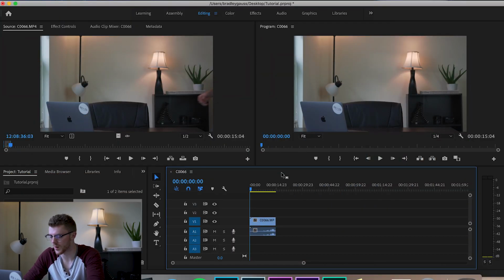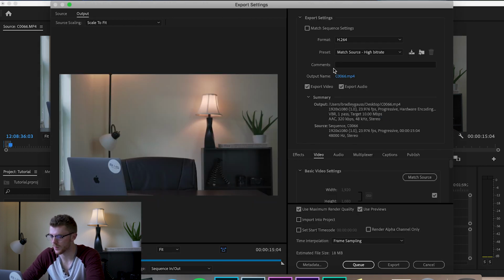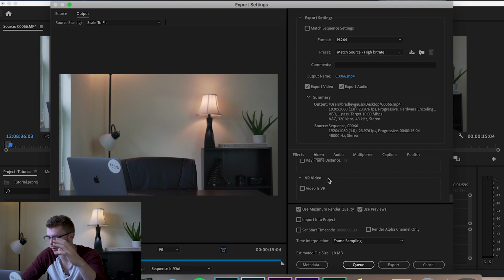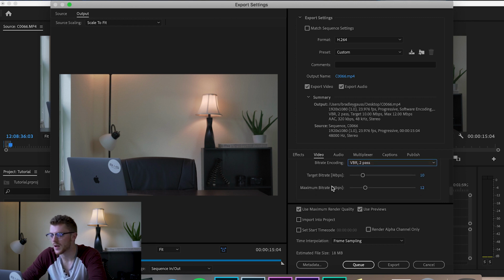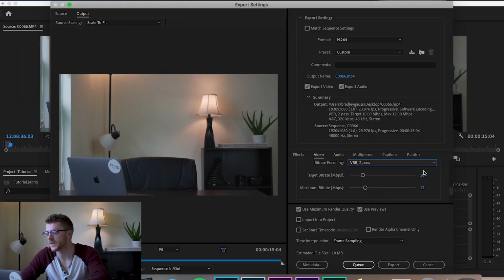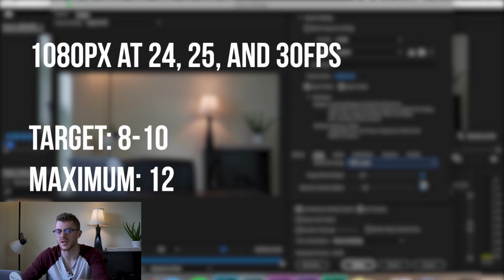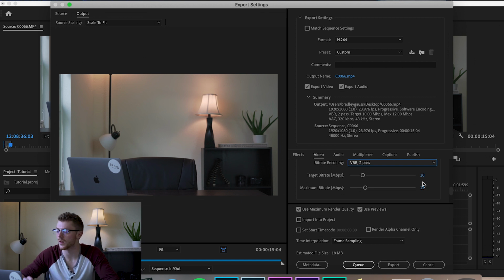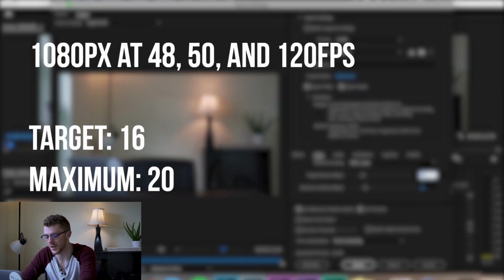Low Quality 4K/1080p Video... EASY FIX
Having trouble with low quality 4K 0r 1080p exports? Your bitrate settings might be off. In this video I tell you what you should set your bitrate settings to based on the resolution and frame rate of your clips. Here is a breakdown of those settings for your reference:

4K at 24, 25, or 30fps- Target: 35-45 Maximum: 52

4K at 48, 50, 60, or 120fps- Target: 53-68 Maximum: 75

1080p at 24, 25, or 30fps- Target 8-10 Maximum 12 (default)

1080 at 48, 50, 60, or 120- Target: 12-16 Maximum 20

NOTE: The higher the bitrate, the bigger the file size, it adds up quick so be aware)

Hopefully changing these settings fix any issues you may have!